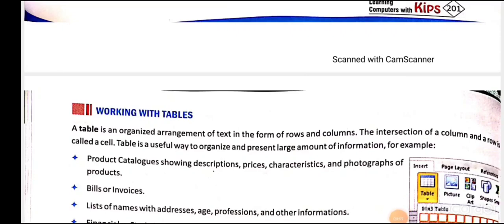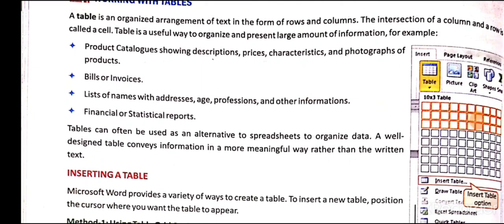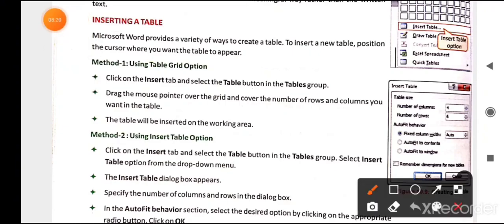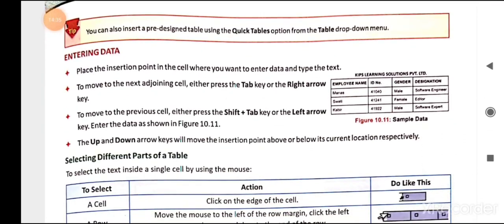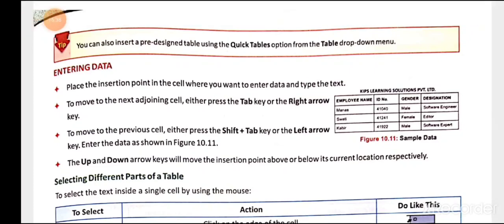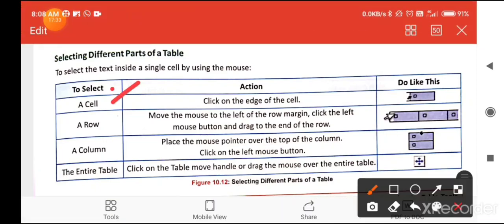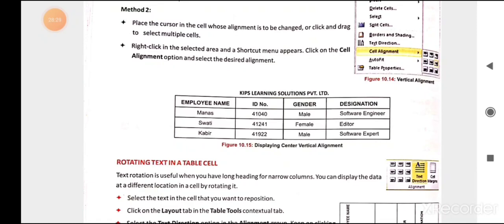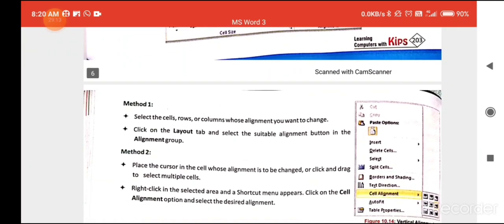Tables in MS Word 2010 by Dr Surya Pratap Singh